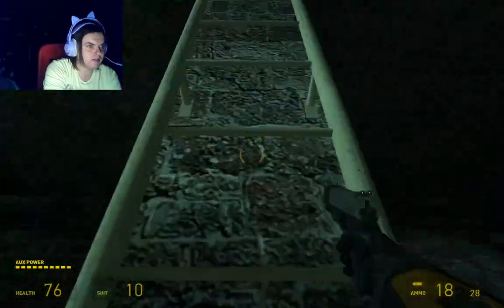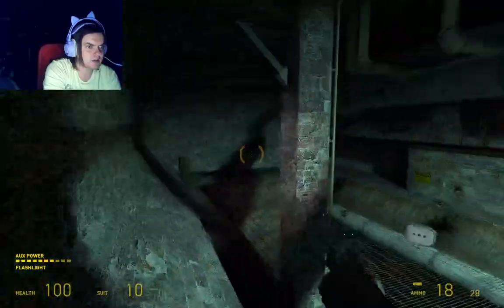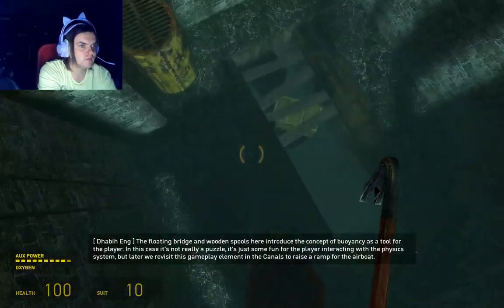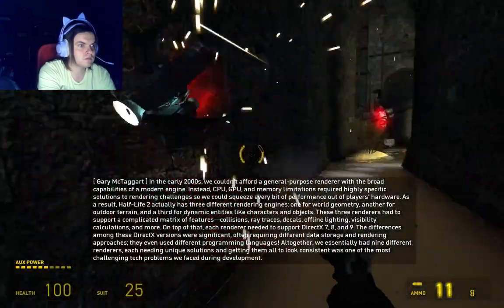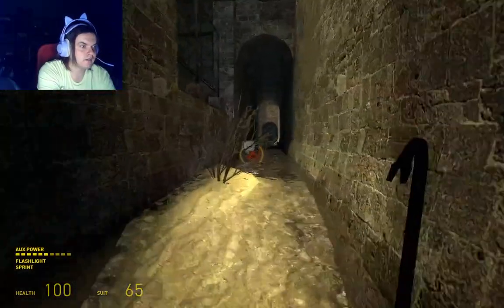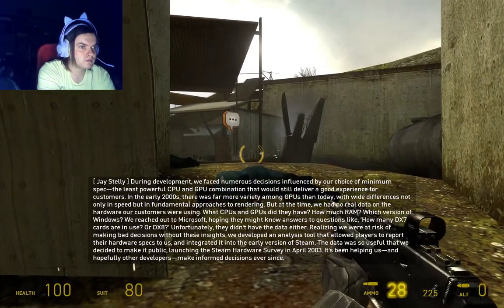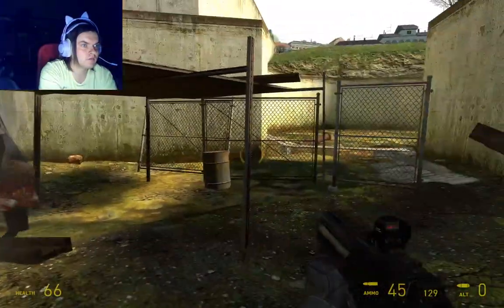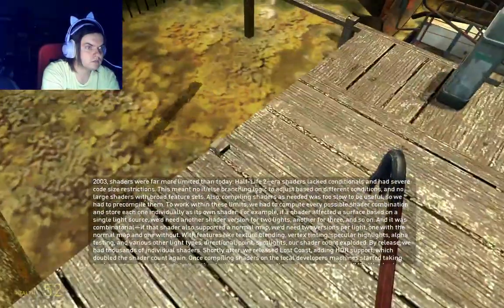Half Life 2 Anniversary Edition Let's play 04